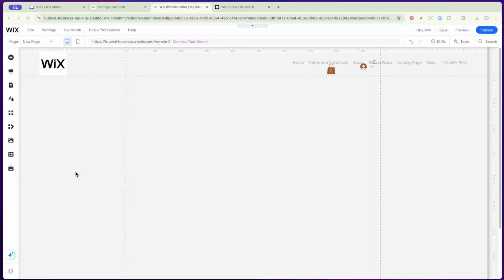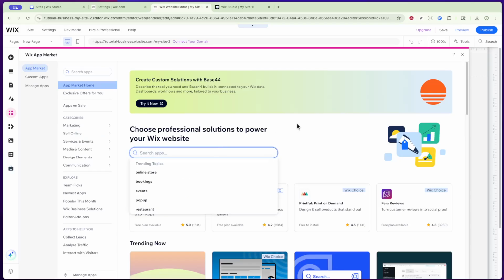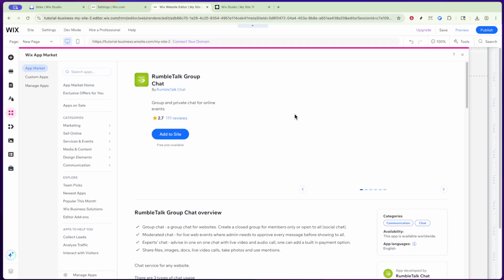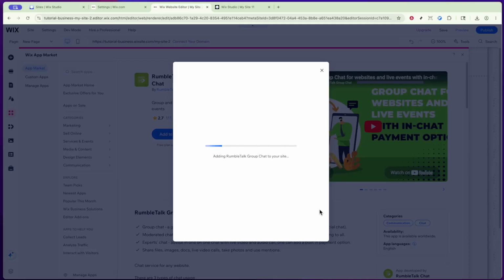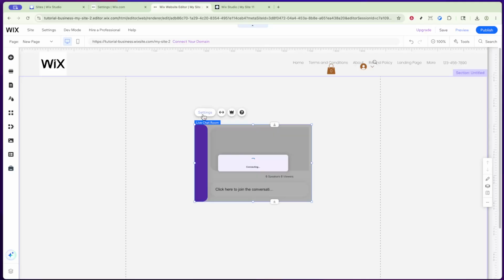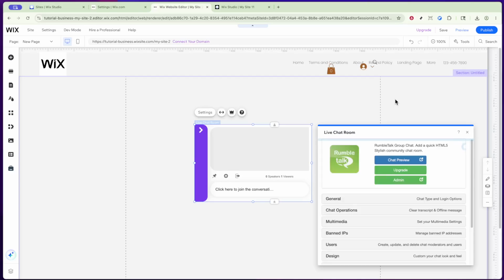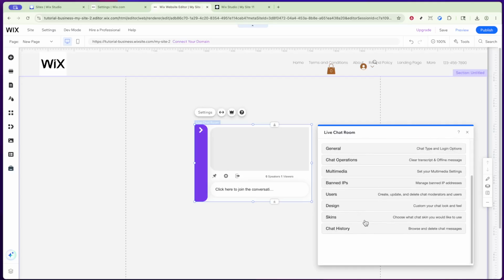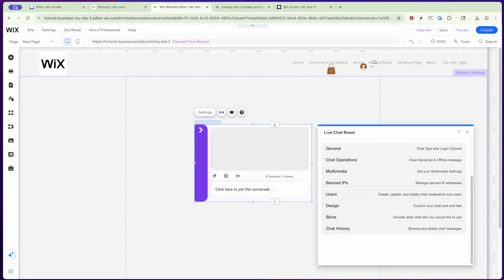How to Add a Group Chat on Wix (Step-By-Step) [2026 guide]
00:00 Introduction
00:26 Accessing the Wix Editor
00:44 Adding Apps to Your Site
01:01 Searching for RumbleTalk
01:19 Installing the RumbleTalk App
01:51 Configuring Chat Settings
02:18 Exploring Advanced Features
02:46 Finalizing and Conclusion